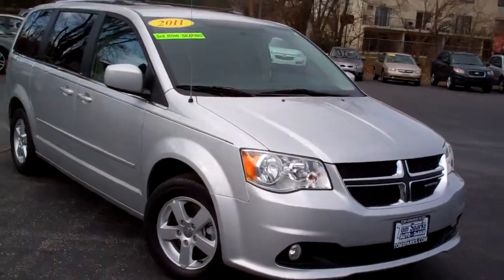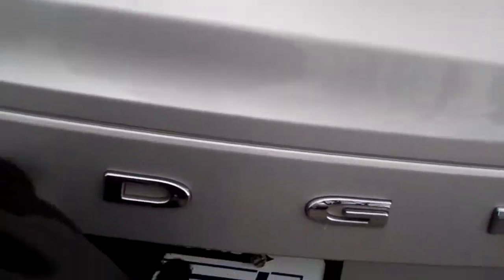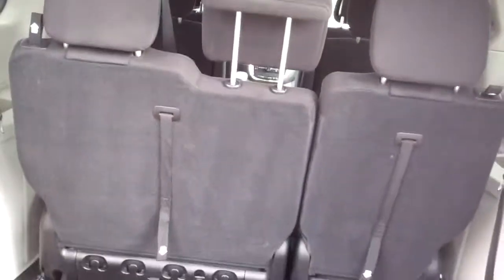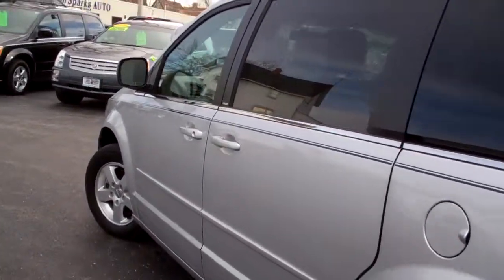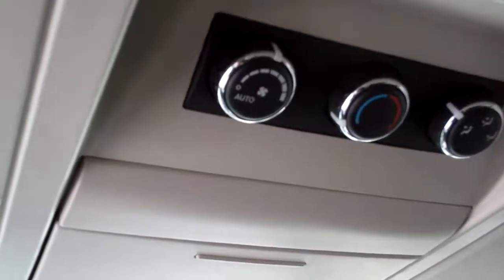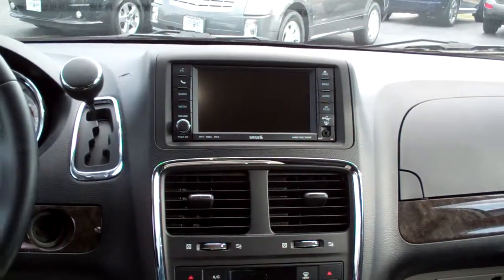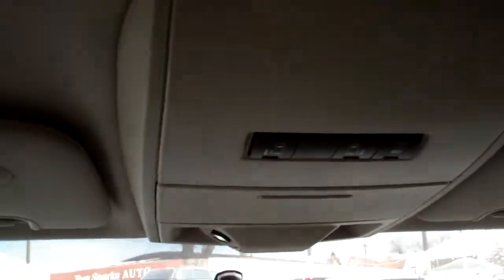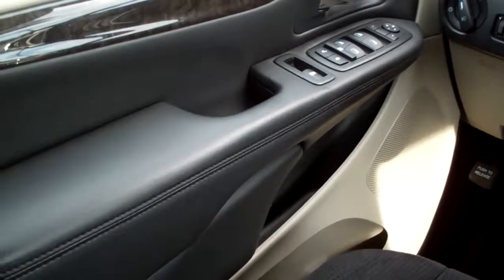2011 Dodge Grand Caravan Crew 3rd Row Seating Dekalb IL near Byron IL.